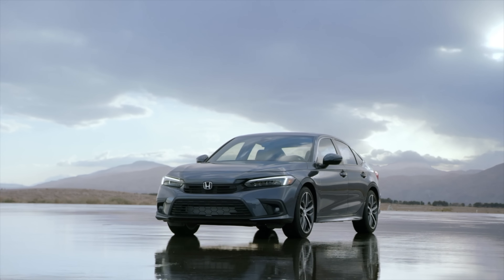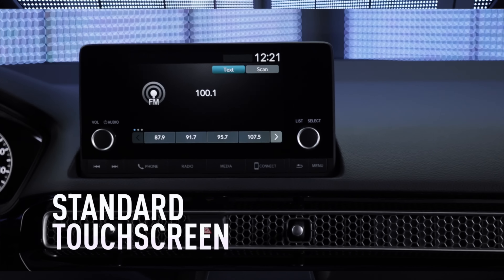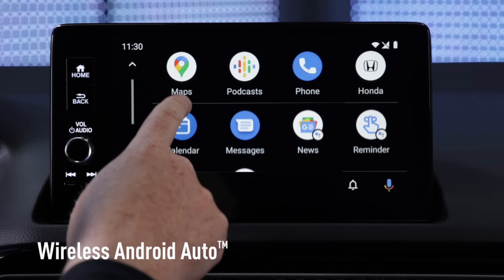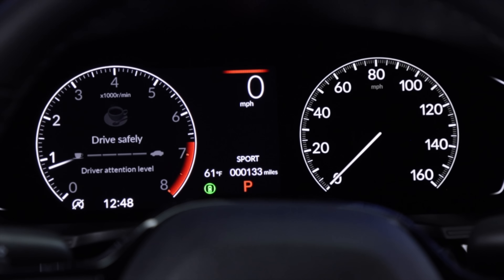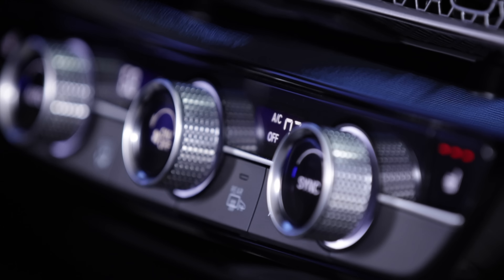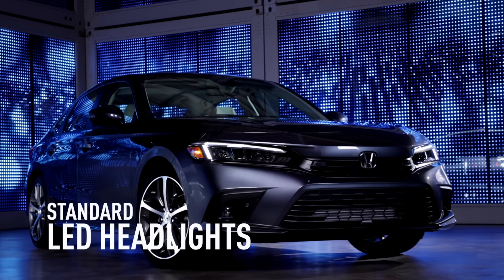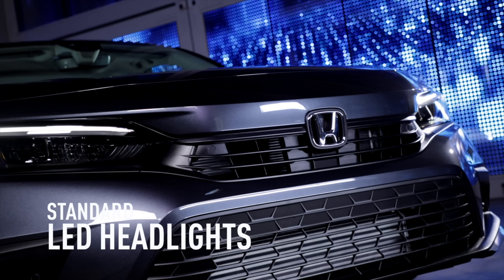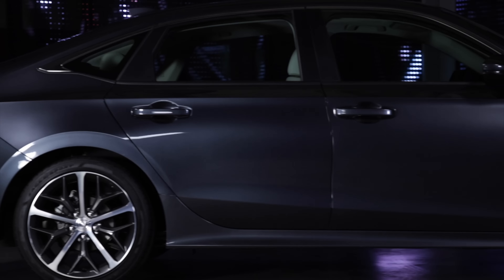The All-New Civic Sedan: Driven by Technology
The all-new Honda Civic is packed with technology we can all get excited about.